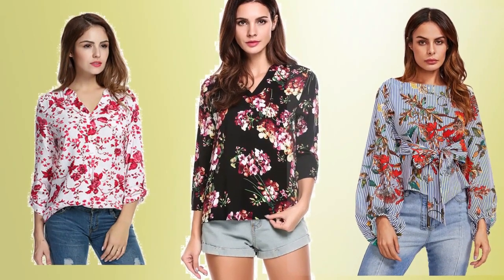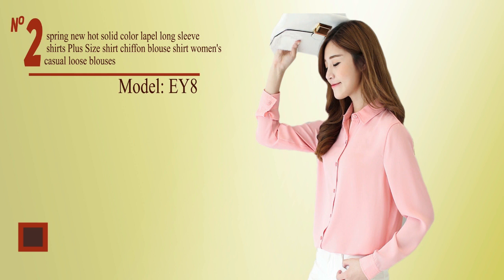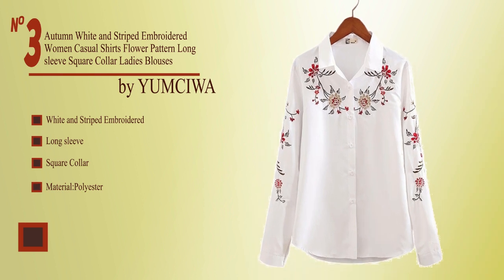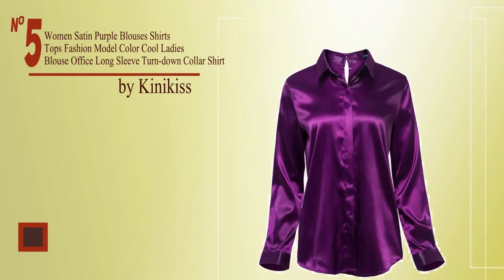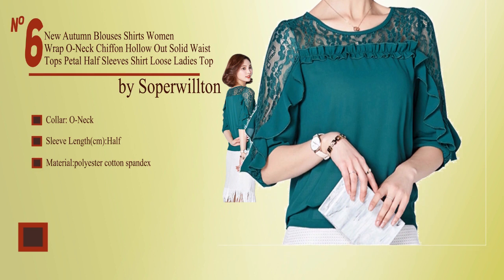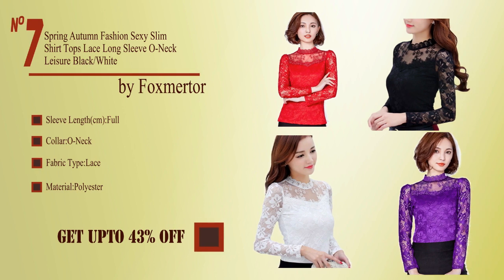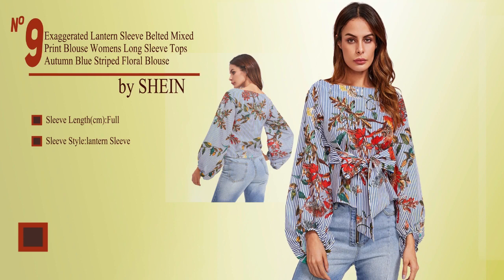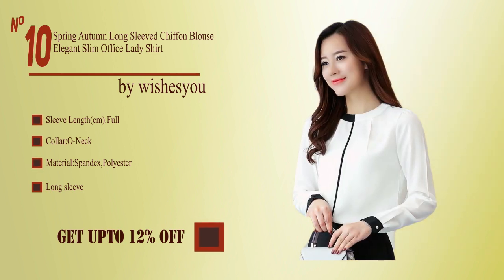New And Stylish Model Casual Womens Shirts 2018|Beautiful Latest Model fashion Design Tops & Blouses